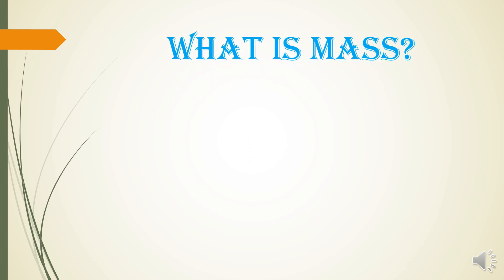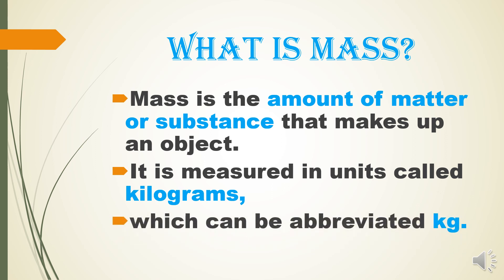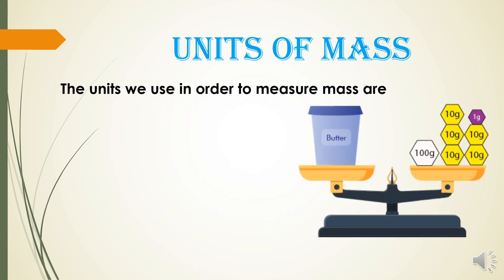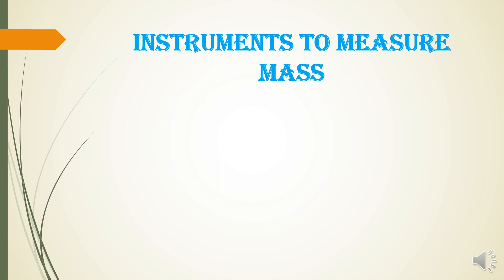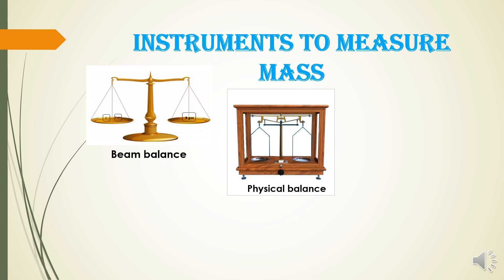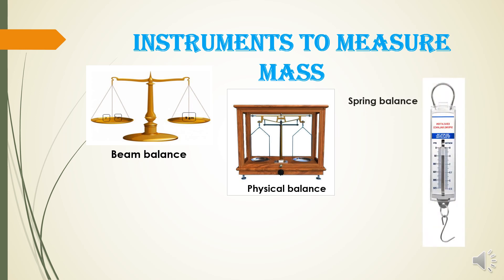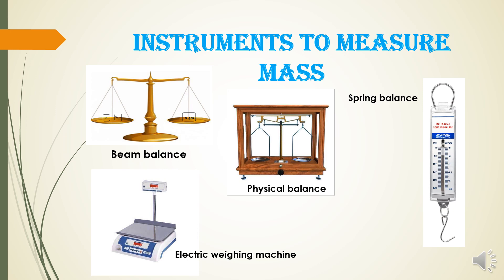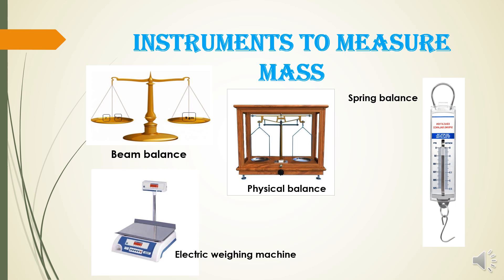mass | units of mass | measuring instruments | what is mass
n this video you will know about mass and also know which units we use to measure mass. If you don't know what mass is then you have come to the right place. Learn with me I am your E-tutor Bismah waheed
learn at home
distance learning
k-5 math
k-6 math
elementary math
common core math
Singapore math videos
math learning videos
primary maths
STEM videos
digital learning
math cartoons
math animations
math for kids
math measure
primary 2
grade 2
how to measure mass
measure mass
how to weigh in kg